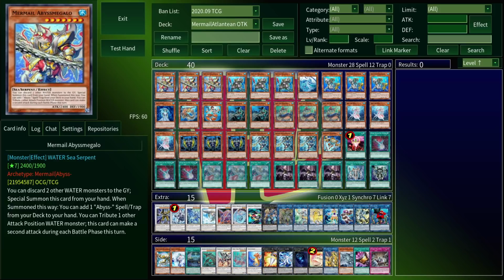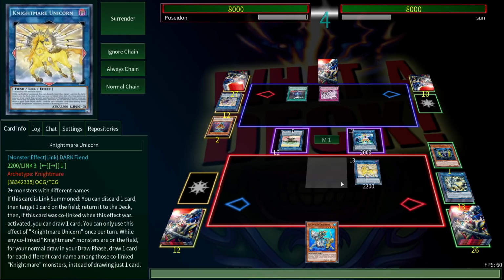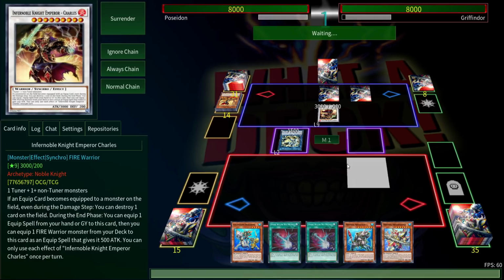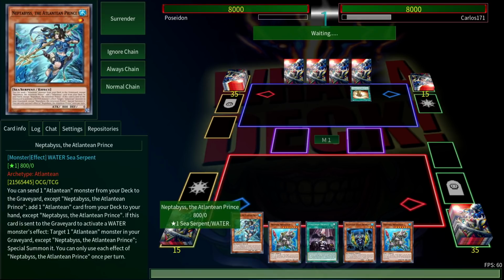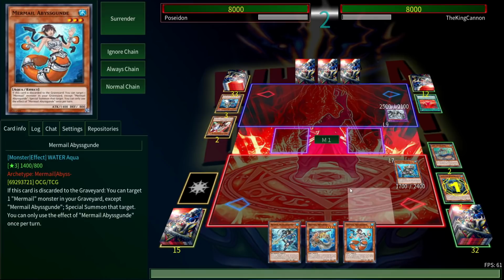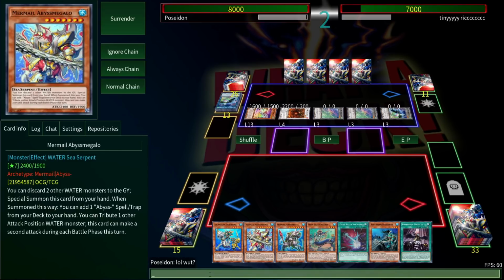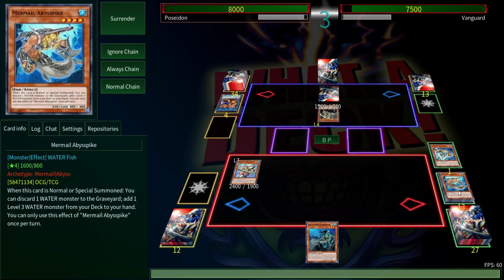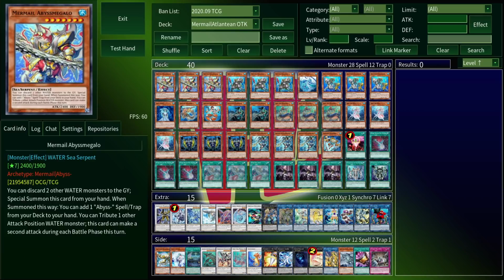MERMAIL ATLANTEAN OTK - What a Deck!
Hardleg plays Mermail Atlantean OTK, a combination of several water archetypes that swarms the field with huge sharks and attacks for massive damage.

Welcome to What a Deck, a weekly show where Hardleg Joe plays rogue, troll, or otherwise unusual Yu-Gi-Oh decks against strangers on YGOPro.